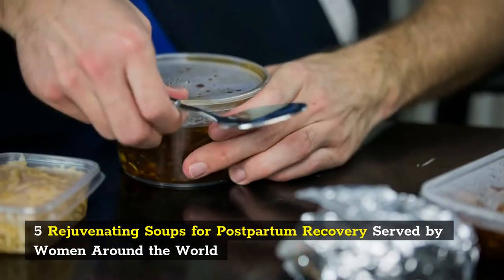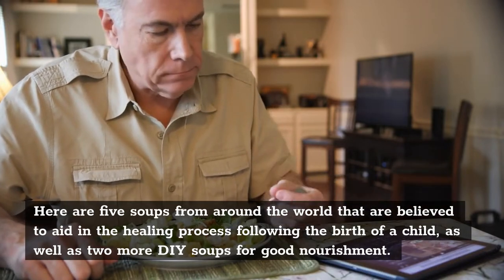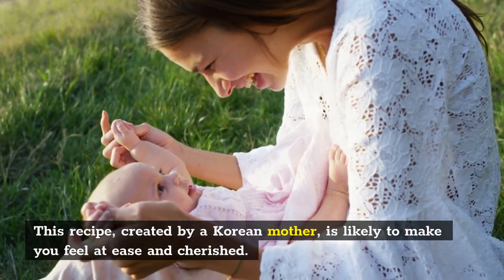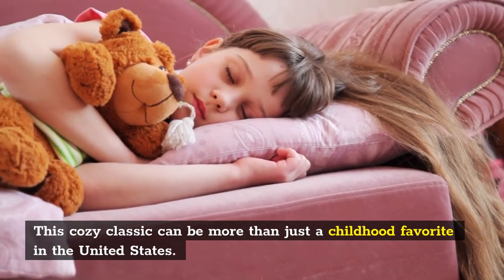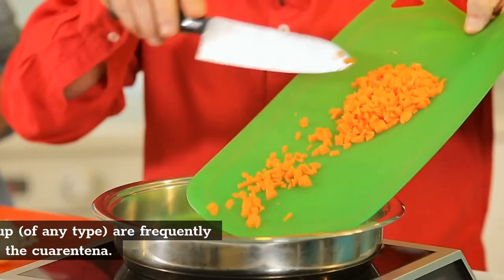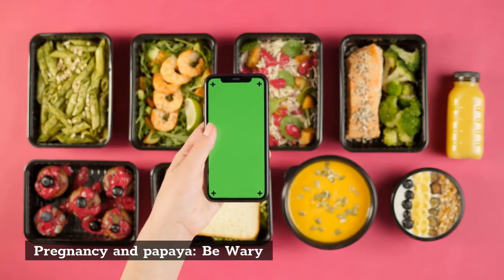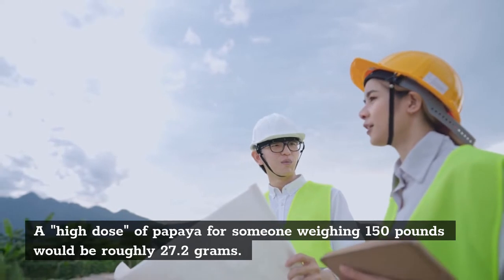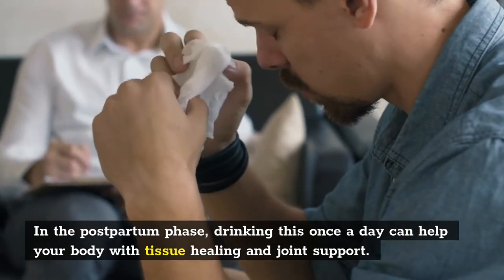5 Soups Women Drink for Postpartum Recovery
this. And .

Relying on any information that is provided by Healthy Life, its employees, or others appearing in the content is solely at your own risk.